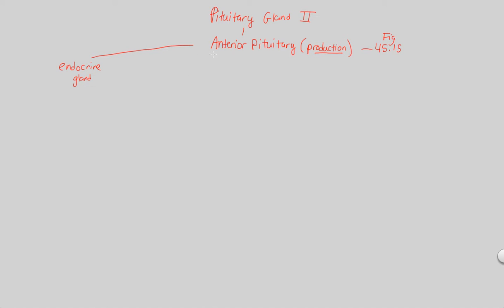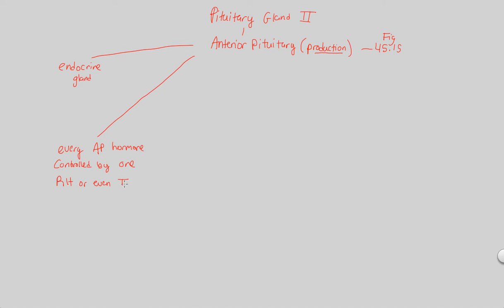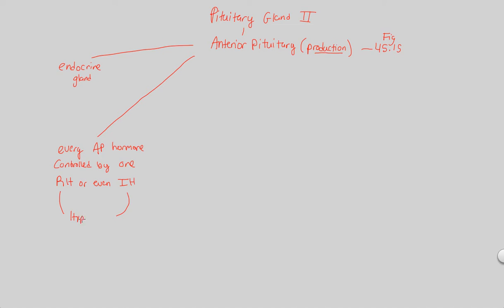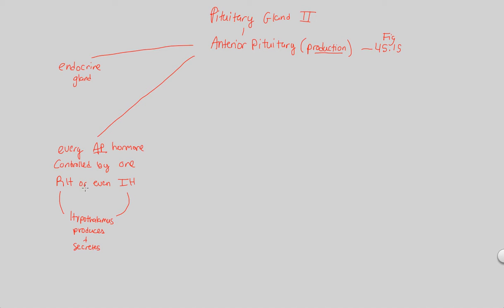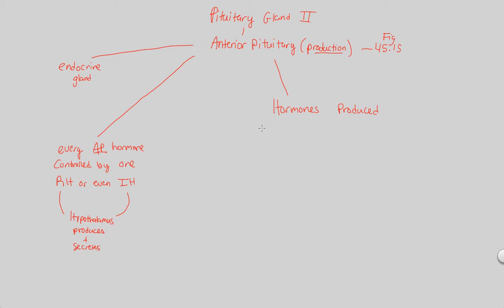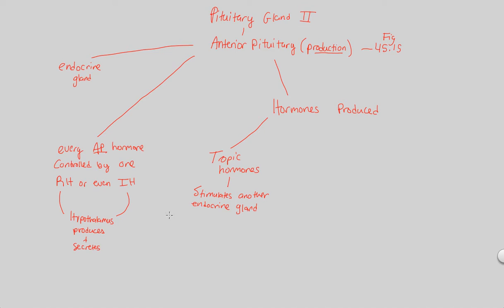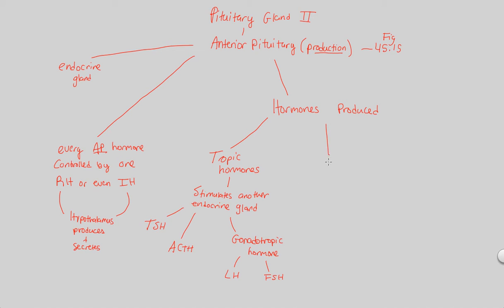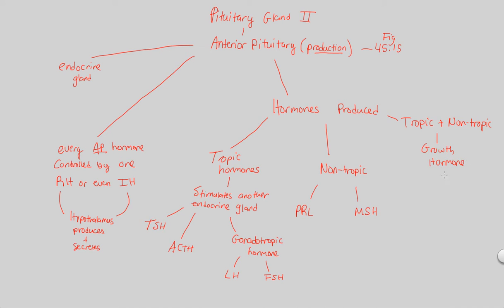Endocrine System II - Anterior Pituitary | BIALIGY.com